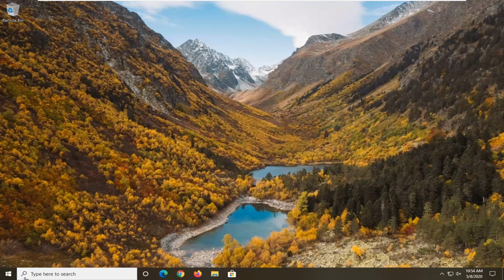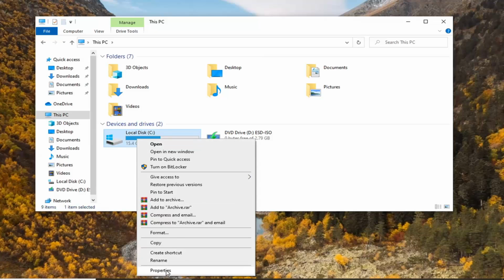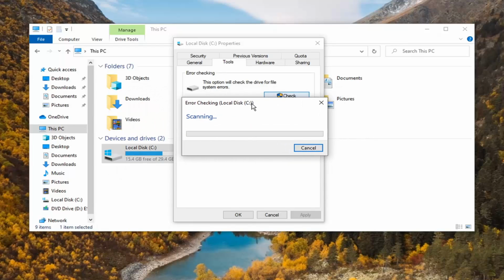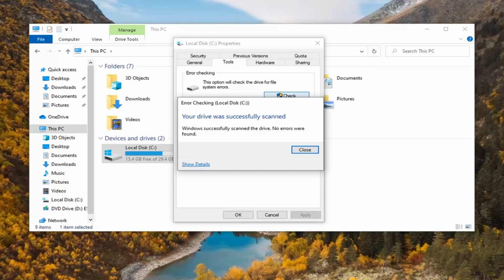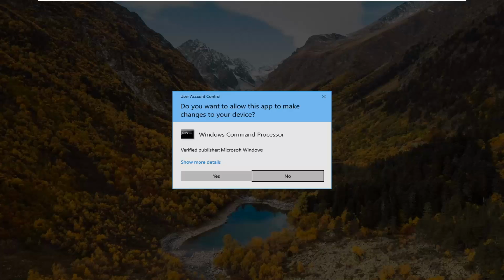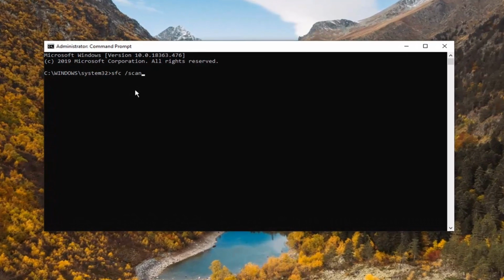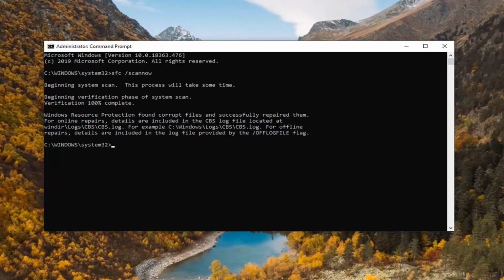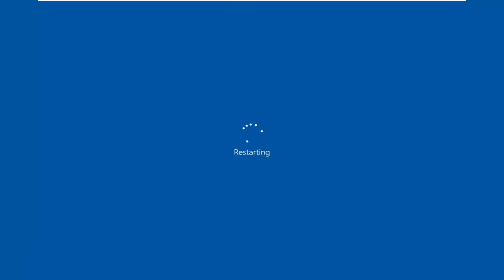SYSTEM SCAN AT RAISED IRQL CAUGHT IMPROPER DRIVER UNLOAD Error in Windows 10 FIX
SYSTEM_SCAN_AT_RAISED_IRQL_CAUGHT_IMPROPER_DRIVER_UNLOAD will restart your computer in order to prevent damage to your PC, therefore it’s crucial that you know how to fix them.

SYSTEM_SCAN_AT_RAISED_IRQL_CAUGHT_IMPROPER_DRIVER_UNLOAD can be a problematic error, and users reported the following issues as well:

System_scan_at_raised_irql_caught_improper_driver_unload Windows 10
This error can affect any version of Windows and users reported this issue in Windows 10.

System_scan_at_raised_irql_caught_improper_driver_unload spac.sys, nvlddmkm.sys

Sometimes this error message will give you the name of the file that caused it.

If this happens, you can use the file name to easily find the software, hardware or driver that is causing this issue.